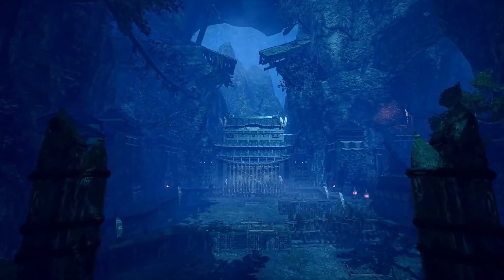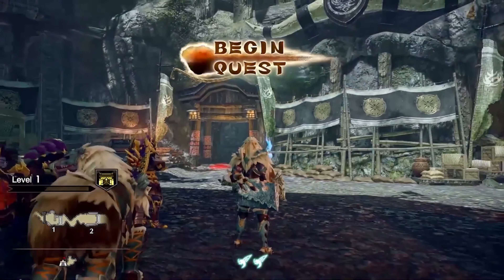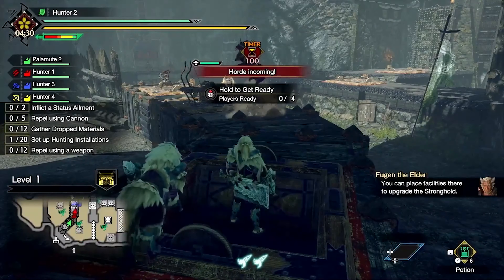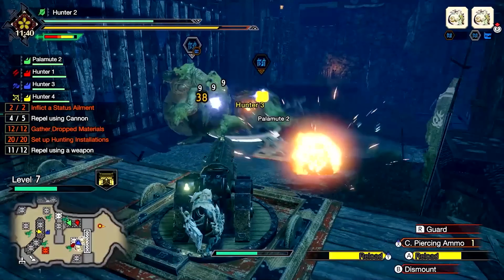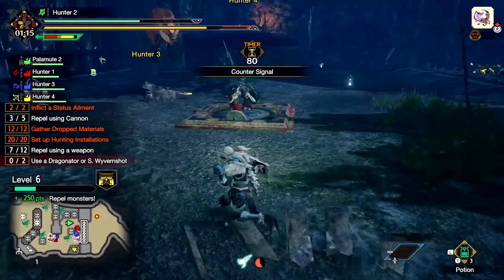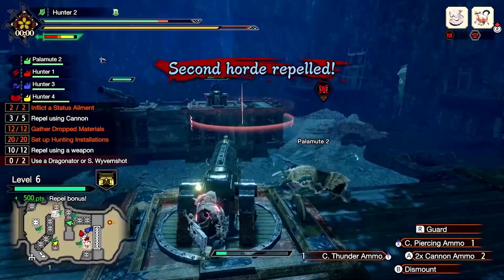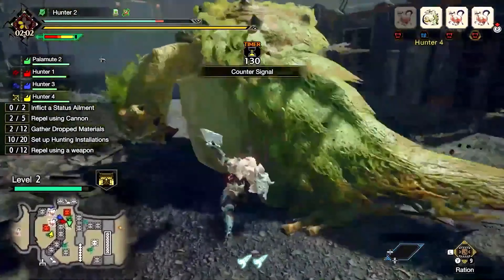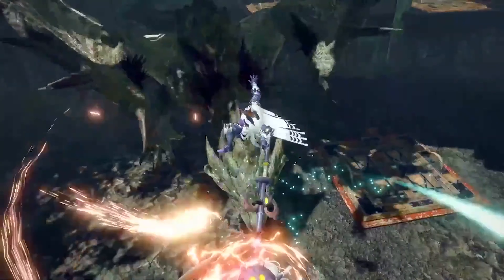Monster Hunter Rise - Rampage 101 Gameplay Trailer [4K 60FPS]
Enjoy The Monster Hunter Rise - Rampage 101 Gameplay Trailer  in 4K 60FPS.